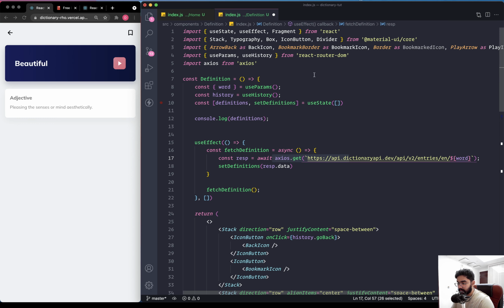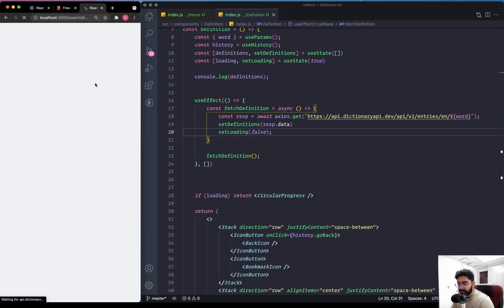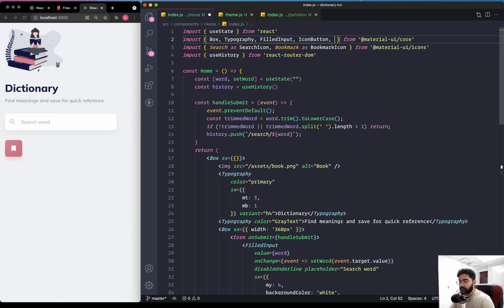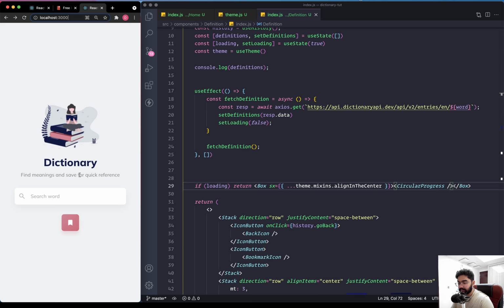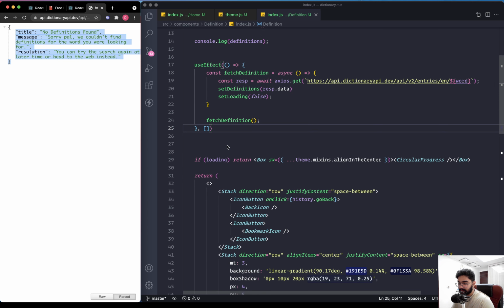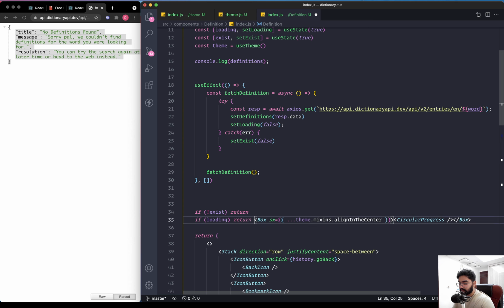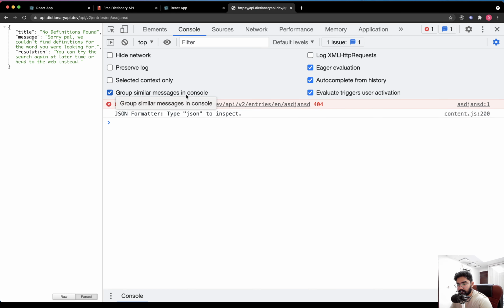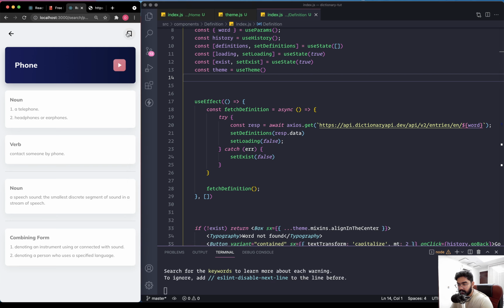Dictionary Part 9 | React App | Showing loader and handing no result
In this series, we will be building a dictionary application from scratch.
Adding features - playing pronunciation(audio) using button, consuming data from a public api, using local storage for saving bots and adding routing.